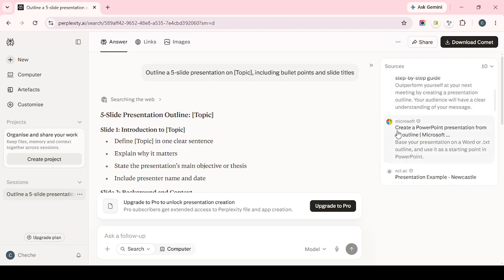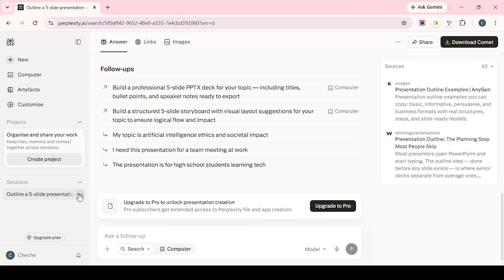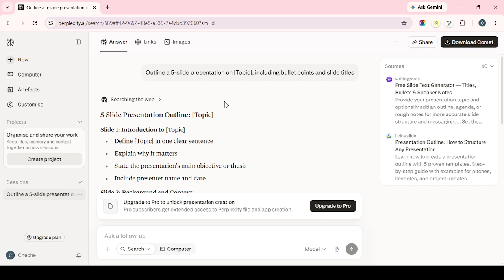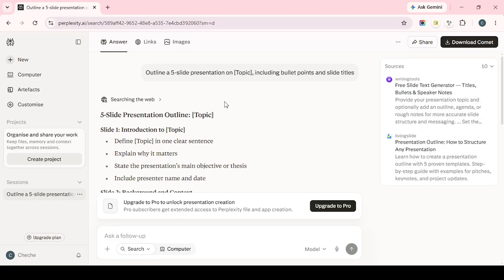How to Set Focus for Sources in Perplexity AI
Want more precise and relevant answers from Perplexity AI? In this quick tutorial, you'll learn how to use the Focus feature in Perplexity AI to filter your sources! Whether you need academic research, Reddit community discussions, YouTube video insights, or web-wide results, setting your search focus helps you get accurate answers faster. Watch step-by-step as we break down each source option and when to use it!